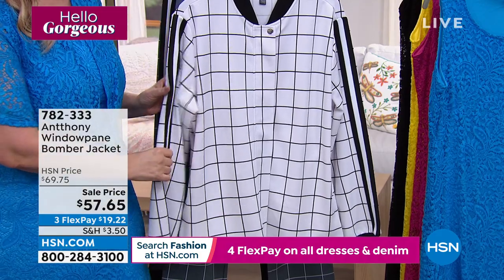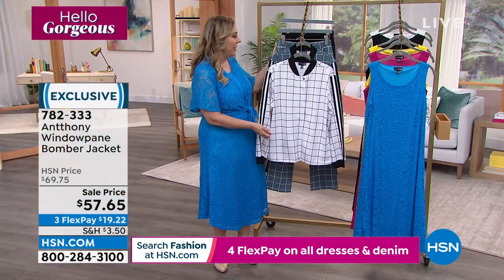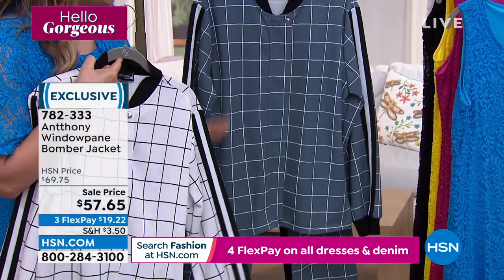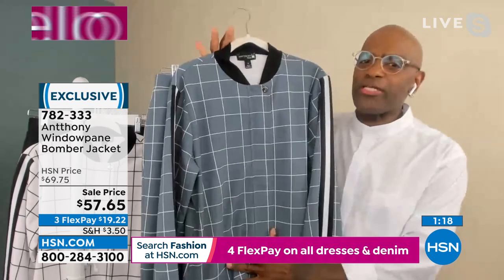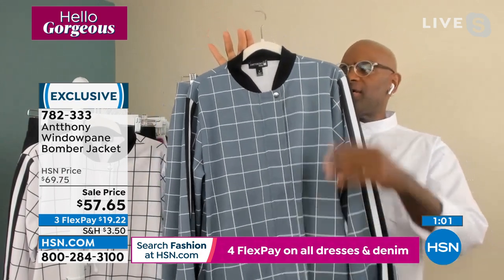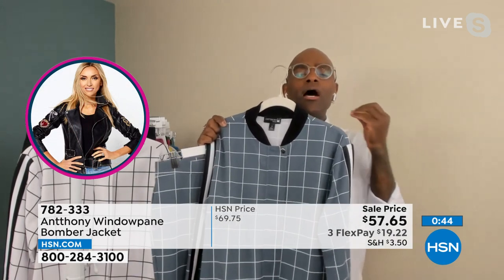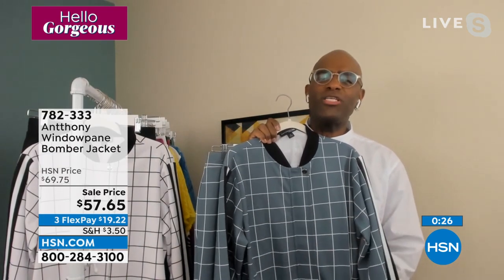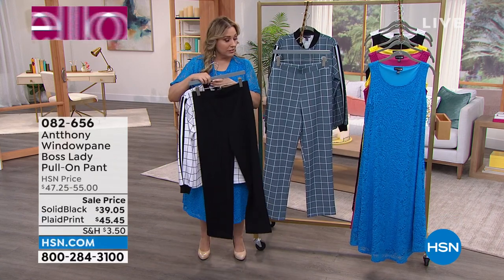Antthony Windowpane Bomber Jacket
Light colors and a grid design add a stylish flair to this classic menswearinspired silhouette. Pair it with your favorite jeans and you're good to go!